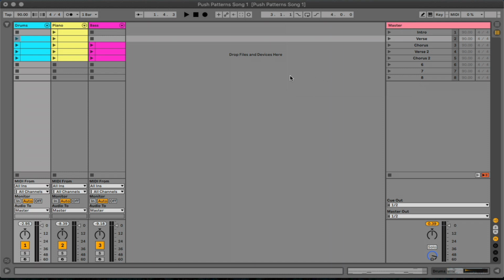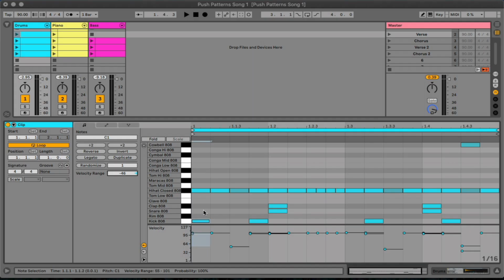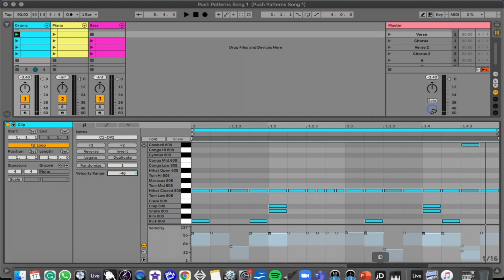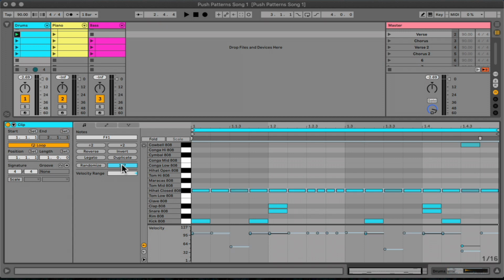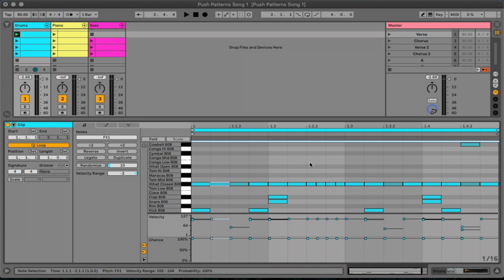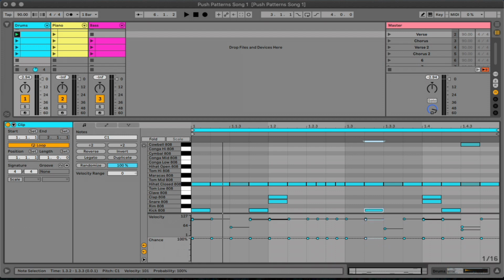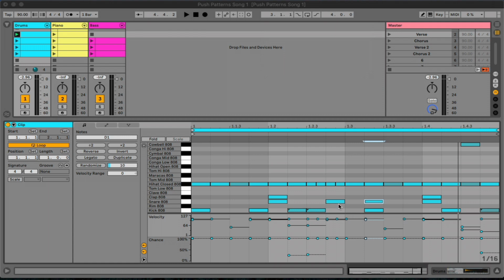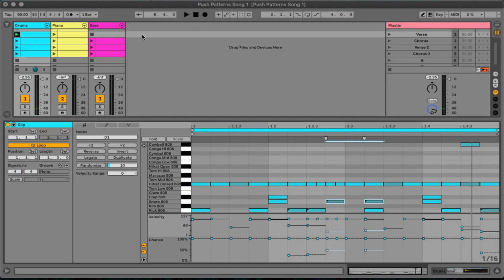How to Use Velocity and Chance in Ableton Live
In this video, we will look at how you can use velocity and chance to humanize your drum beats and add some feel. Everything will be covered at a beginner level, and applied in Ableton Live. Use any DAW to follow along.

Believe it or not, using chance and velocity is relatively easy and fun!

▼ Get started with music production and write your first song in Ableton ▼

🎆 Ableton Zero to Hero course at Skillshare. Get free 14 days of Premium Membership: